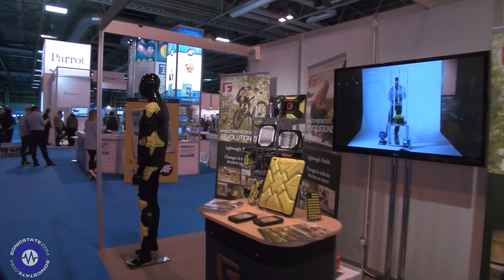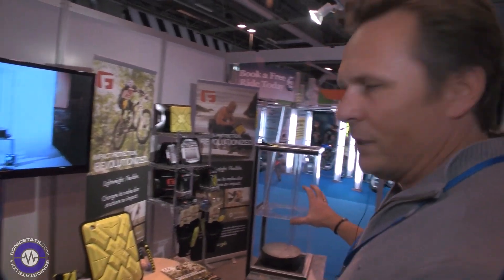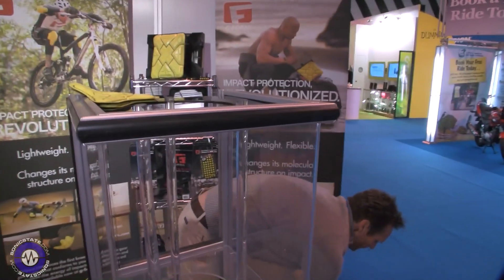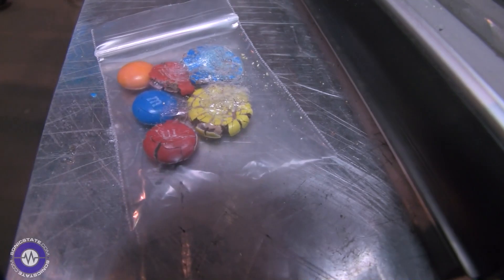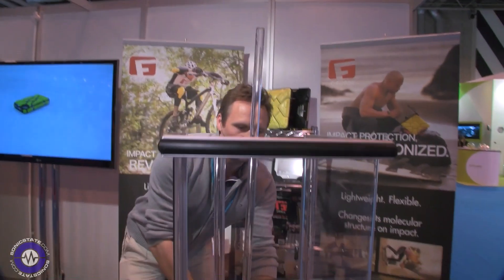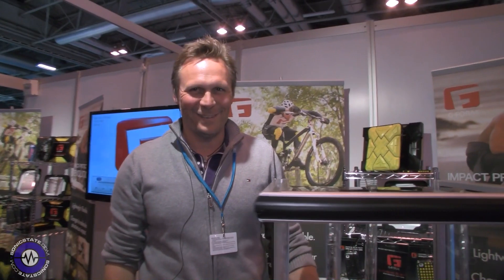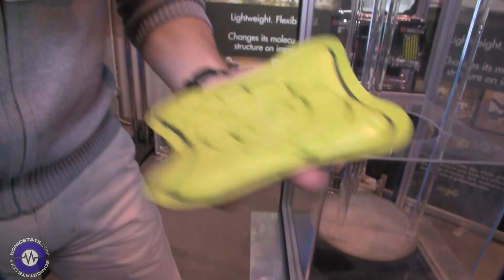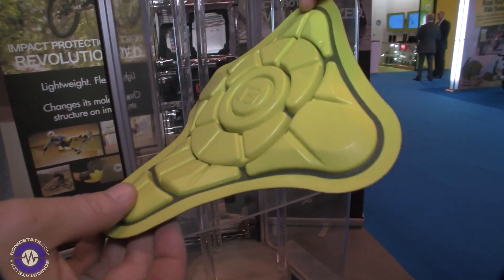Gadget Show Live 2012: G-Form hi-tech impact protection 4 humans & gadgets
Great demo of an amazing new material which reacts to physical  impacts and changes its molecular structure.
[Caution: features some severe mini-choc sweet abuse ;-]